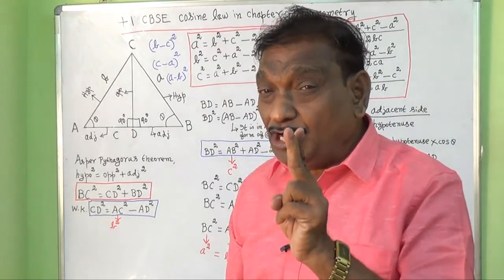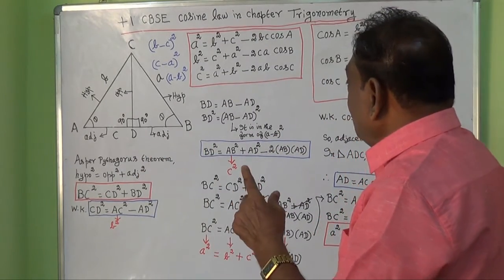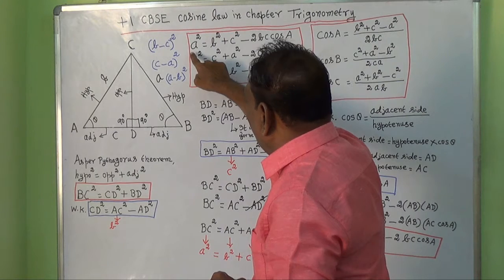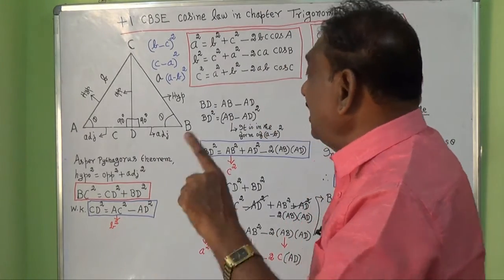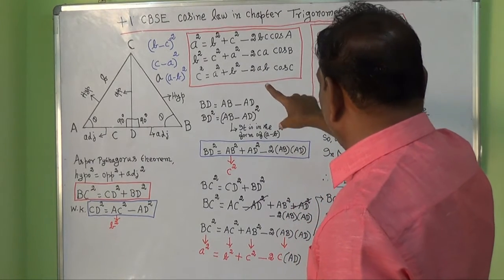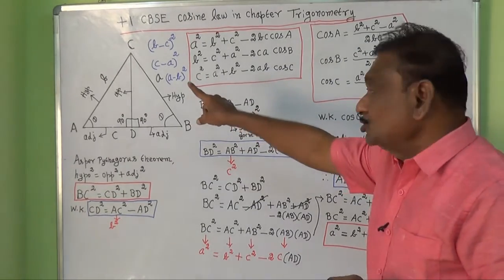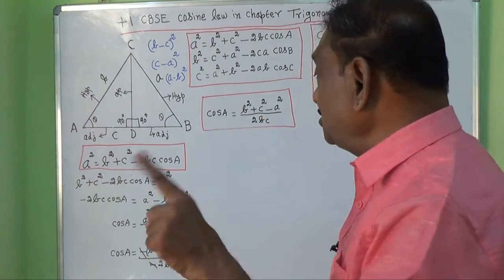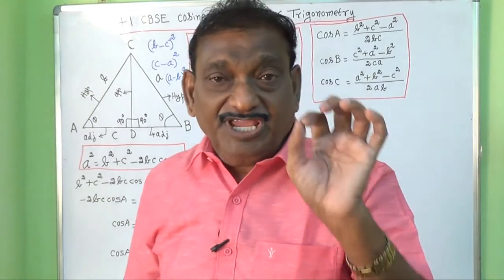+1 & +2 CBSE/MATHS/IN ENGLISH/COSINE LAW/CHAPTER/TRIGONOMETRY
This video cosine laws are very important laws. They will be used in many times in studying engineering and also in other fields.

                                      By god's grace, my educational videos are available in youtube to 10th, +1, +2 CBSE, NEET and IIT students in the subjects MATHEMATICS, PHYSICS, CHEMISTRY, ZOOLOGY and BOTANY in the English language.

                                     This video has been created with the help of Lakshmi Fashion Designers.(making works in sarees ,chudithars, etc